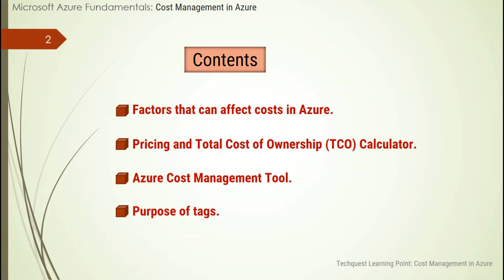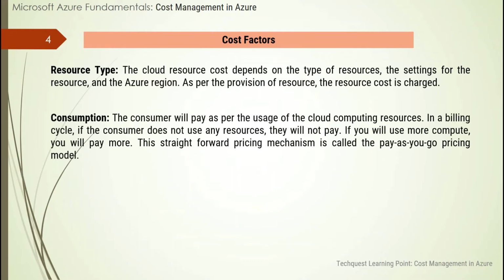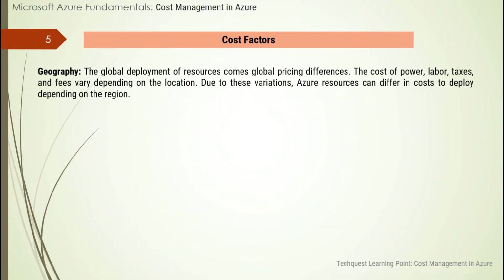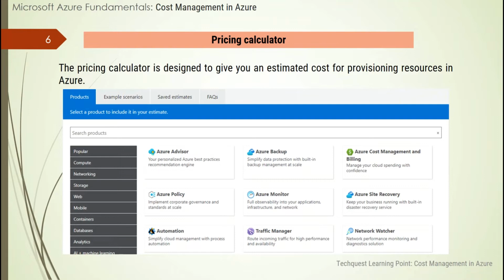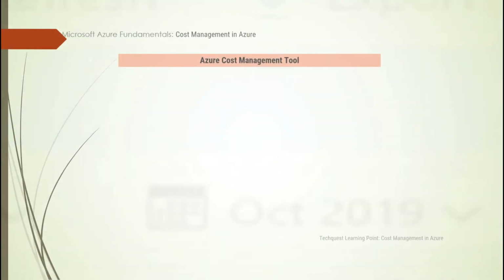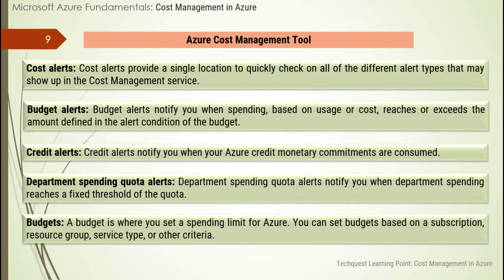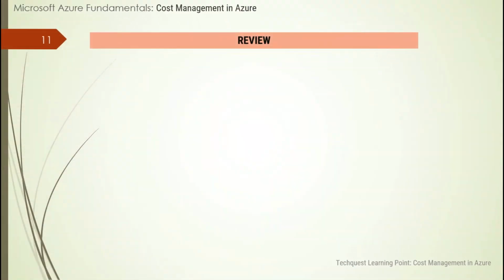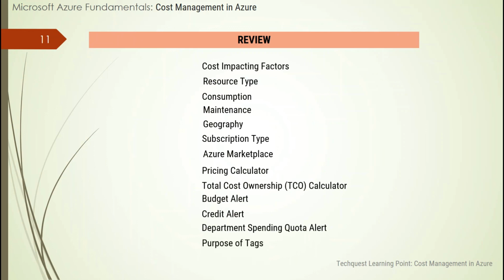Microsoft Azure Fundamentals: Cost Management in Azure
This tutorial is a discussion on the topic of Cost Management in Azure. This tutorial describes the methods to estimate, track, and manage costs in Azure. You can get clear concepts about cost management in Azure including the factors that can affect costs in Azure, the comparison of the Pricing calculator and Total Cost of Ownership (TCO) calculator, Azure Cost Management Tool, and the purpose of tags. I can assure you that this tutorial will make sense to you about Azure Fundamentals.

In this tutorial, I’m going to discuss how to manage the costs of the Azure cloud computing platform. You will learn about factors that impact costs in Azure and tools to help you both predict potential costs and monitor and control costs. This discussion will mainly clarify how the OpEx costs can be impacted by many factors including Resource Type, Consumption, Maintenance, Geography, Subscription type, and Azure Market Place. You will also learn about cost management in detail including cost analysis, cost alert, budget alert, credit, and department spending cost alert.

The exam AZ-900: Microsoft Azure Fundamentals includes three knowledge domain areas such as 1. Describe Cloud Concepts, 2. Describe Azure Architecture and Services and 3. Describe Azure Management and Governance. This tutorial is the 7th episode of the Azure Fundamentals series and it is a part of three knowledge domains.

If you have any questions on this tutorial, opinions & queries about this channel, please type this in the comment box.